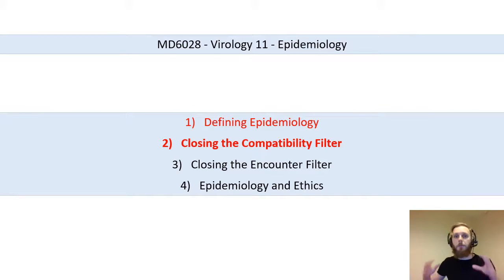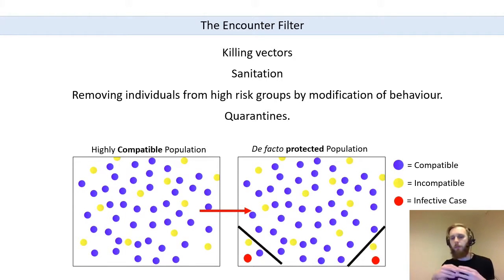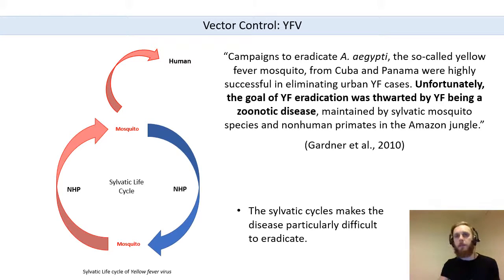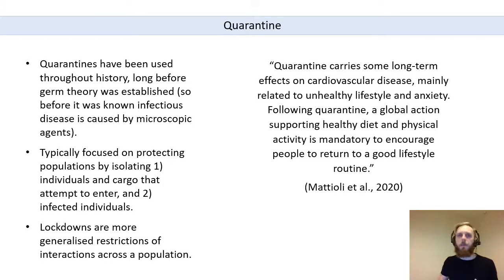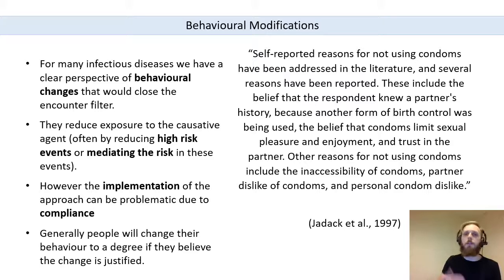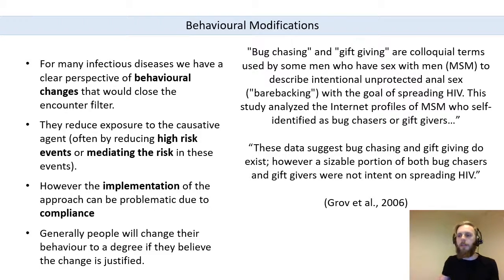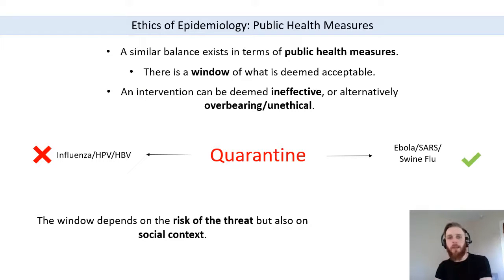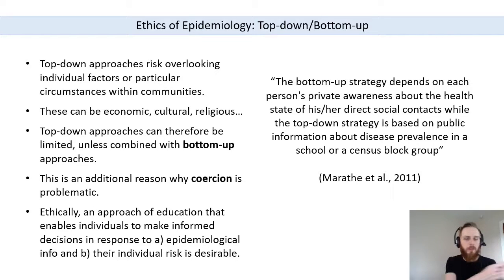Virology - Lecture 11 (2021-22)